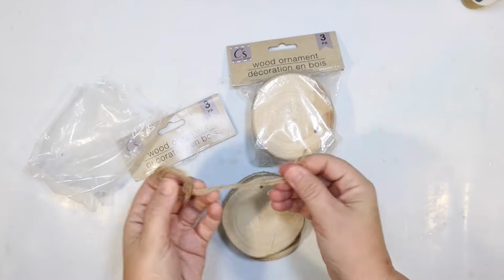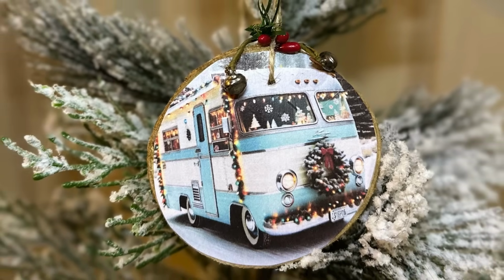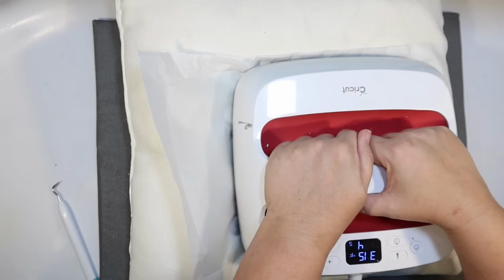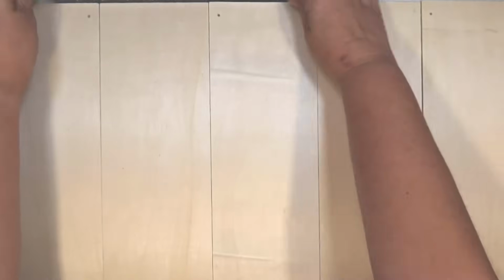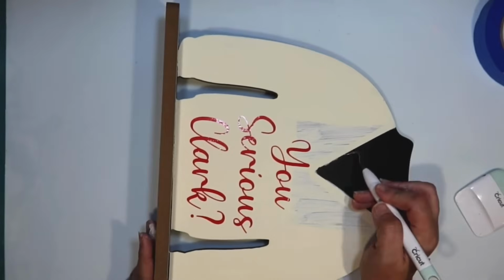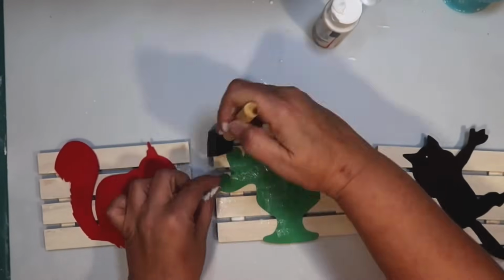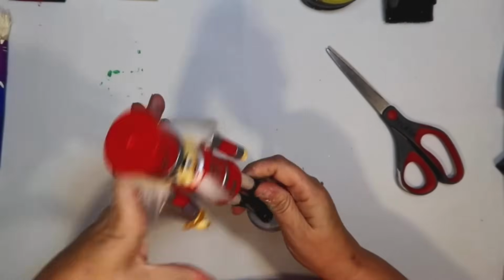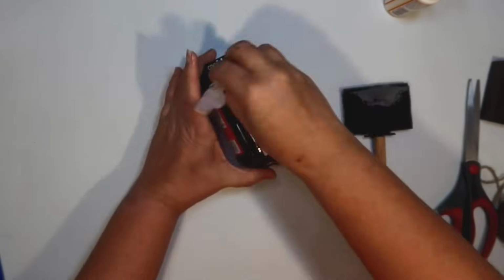🎅🏻 30 CHRISTMAS VACATION Dollar Tree DIYS! Christmas Ornaments, Decor & Tiered Tray for Winter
Today I have 30 Christmas Vacation themed Dollar Tree DIYS for your Christmas tree, decor and tiered tray. The link to all the free Christmas vacation printables and svg cut files are below

Christmas Vacation Dollar Tree DIYS include:
1. A jelly of the month wood slice ornament dollar tree diy
2. A wrapped up Christmas gift with a cat tail with the box saying Meow wood slice Christmas ornament dollar tree DIY
3. A Christmas squirrel DIY playing with a Christmas tree wood slice ornament dollar tree DIY
4. Cousin Eddie’s RV wood slice Christmas ornament dollar tree DIY
5. The family truckster station wagon with tree on top wood slice Christmas ornament DIY
6. An overcooked turkey wood slice Christmas ornament Dollar Tree DIY
7. A Griswold’s family Christmas pillow DIY using a dollar general polyester pillow. I use printable iron on from Cricut with the print & cut feature on my Cricut Joy Xtra. It has the family truckster station wagon with the Christmas Tree & iron it on the pillow
8. A Christmas Vacation trivet for my kitchen. I use a chunky dollar spot wood sign & cover with the Aunt Bethany’s Jello Mold Co printable
9. And why is the carpet all wet Todd? Coaster DIY using a dollar spot coaster & printable
10. A I don’t know Margo Christmas coaster DIY using a dollar spot Coaster & printable
11. A family truckster with uprooted tree coaster DIY using a dollar spot coaster
12. The Griswold Christmas Tree Farm sign DIY. I use wood signs from Dollar Tree. I add vinyl to say Griswold Christmas Tree Farm, Little Full, Lotta Sap, FREE squirrel with purchase
13. Cousin Eddie's famous sweater & dickey DIY. I use a sweater sign from the dollar spot. I use vinyl to say You Serious Clark?
14. A Christmas tree sign DIY from Dollar Tree. I paint it green. This sign says Hey Griswold, Where do you think you're gonna put a tree this big?
15. Next DIY sign is a camper sign from Dollar Tree. Eddie's RV.  I paint it red & use vinyl to say S was full
16. Next Christmas DIY sign is a wood house from Dollar Tree. I paint it red & add vinyl that says Jolliest Bunch of As this side of the nuthouse
17. Next DIY sign is the family truckster. I use a wood truck with a Christmas tree from Dollar Tree. I cut it to look like a station wagon. Paint it green & use white vinyl to add Burn some dust Eat my rubber
18. Next DIY is a banner. I cut out a squirrel, a moose mug & a fried pussycat with my cricut using red, green & black card stock. I use wood & add christmas garland
19. A lit up Griswold family home. I use a thrift house & wrap it with lights from Dollar Tree. I use a dollar spot flocked christmas tree
20. Let’s DIY a Christmas Vacation tiered tray. 1st is a moose mug sign DIY. I use a wood reindeer from Dollar Tree & rearrange to a moose. I add black vinyl that says May I refill your eggnog?
21. Next item is a green metal Christmas tree candle holder from the Dollar tree. Add a candle
22. I add a red nutcracker from dollar tree
23. I use a plain wood sign from dollar tree & paint it red. Then I use white vinyl that says Clark's rant: Hallelujah! I display with a box of Tylenol
24. I DIY a Christmas holiday plant at Target. I add a tiny wreath from dollar general
25. I DIY a Ho ho ho christmas ornament from dollar tree
26. I use bottle brush Christmas trees, this one from the dollar tree & this one from dollar spot. I use a thrfited Santa Claus salt shaker
27. Next DIY is a sign that screams Squirrel!!! I paint a dollar spot green. I use white vinyl to make it say Squirrel!!! I display the squirrel sign with a squirrel salt shaker from the Dollar Tree
28. To show off Eddie's RV, I DIY a wood arrow & a frame from the dollar tree.I paint red & add That's an RV
29. Cousin Eddie's RV DIY. DIY a wood camper toy from Dollar Tree
30. Jelly of the Month DIY.
I hope you got loads of Christmas Vacation crafting ideas today

Amazon Shop
Epson Printer